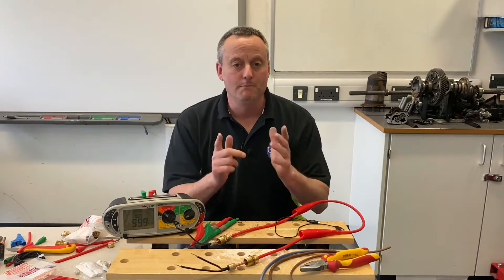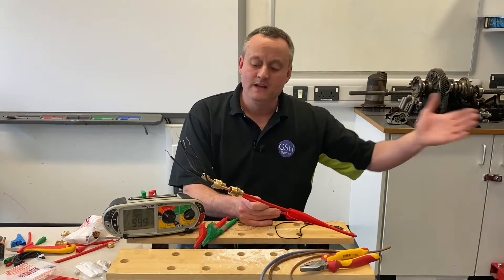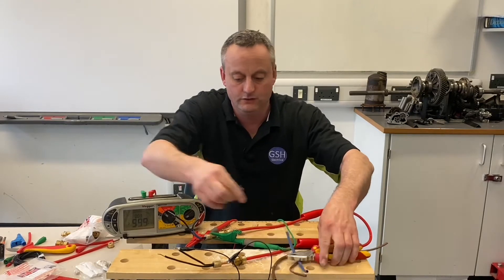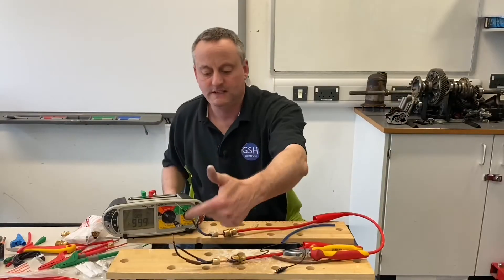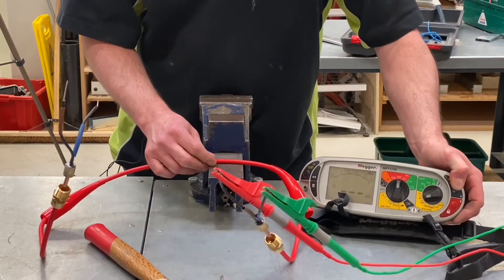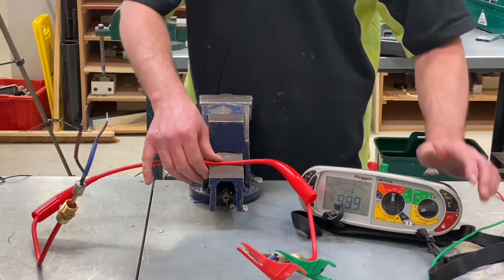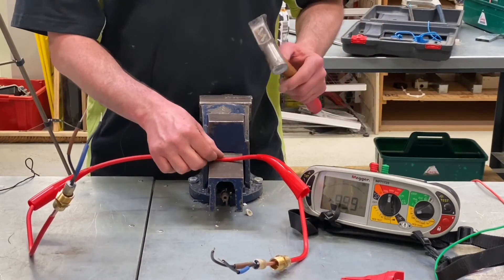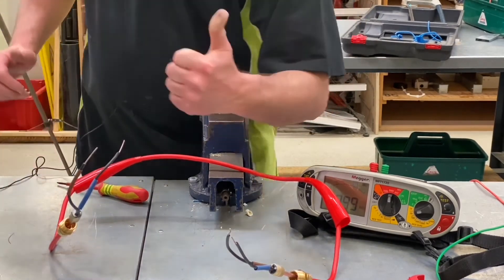How to Test and Identifying the Conductors on MICC Cable (Pyro MI Cable) and Hammering 🔨 it Flat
In this video I demonstrate how to identify the ends of an MICC cable (sometimes called MI or Pyro cable) as the line and neutral conductors. Using a Megger MFT testing set to ohms I show how to short out a conductor to the outer copper CPC of the MICC cable at one end and test at the other end to confirm the conductor before identifying it as either line or neutral. In the final part of the video I prove how mechanically strong mineral insulated cable is by hammering it flat until finally it breaks down.

00:00 - How to identify the conductors in MICC cable
00:22 - Made off ends of mineral insulated cable
01:18 - Link a conductor to the pot or gland body
01:42 - Low reading in ohms
02:09 - Over sleeve the conductor
02:53 - Proving the other conductor
03:56 - It's HAMMER TIME
04:26 - Insulation resistance test
04:42 - Hammering the MICC cable flat
05:16 - Hammering the MICC cable flat some more
06:01 - It's flat
06:52 - The end of MICC cable are not fire resistive
07:19- Lets hit it the a sharp object

🔵 How to Strip the Ends of MICC Cable Using a Joy Stripper, Rotary Stripper, Key (Pyro or MI Cable)

🔵 How to Terminate MICC Cable and put on the Shroud, Gland Body and Pot (Make off Pyro MI Cable)